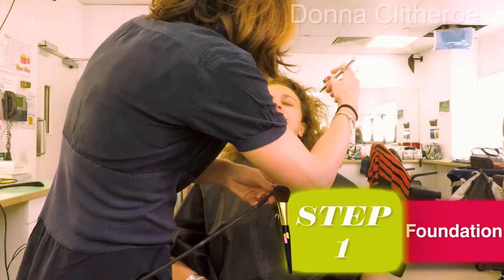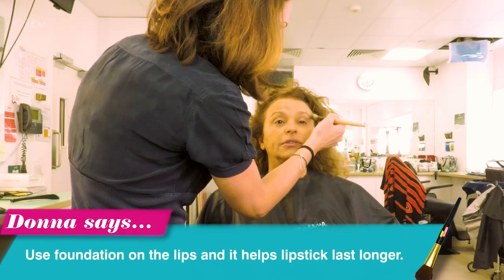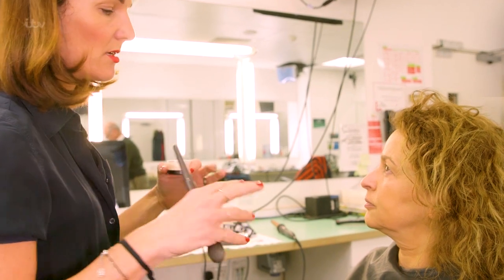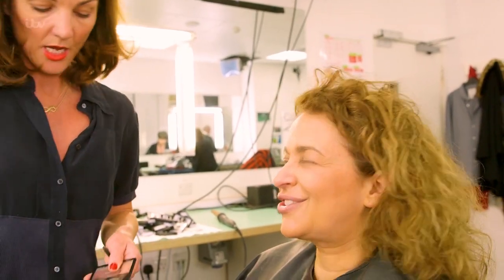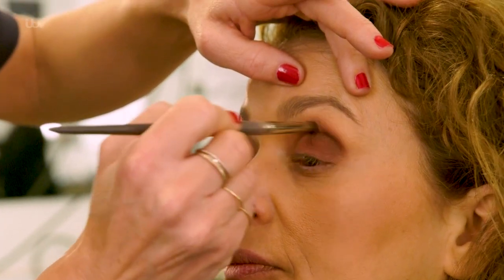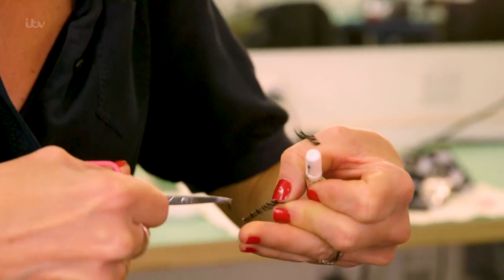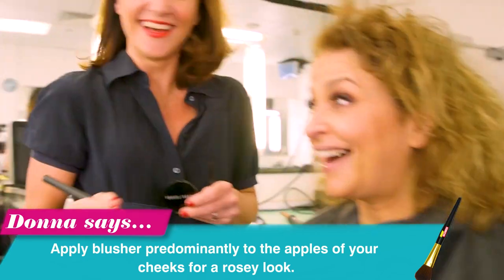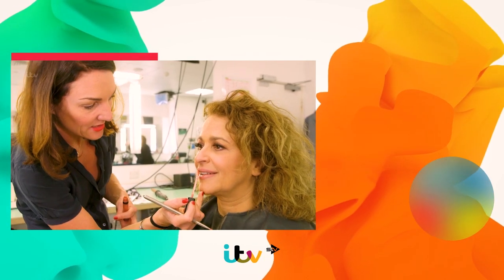Nadia Sawalha's Makeup Masterclass | Loose Women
Nadia Sawalha lets us into the makeup room to reveal the secrets behind her look, with help from Loose Women makeup artist Donna Clitheroe.